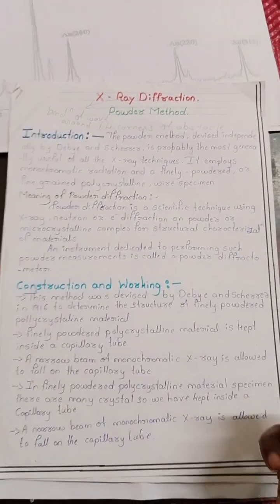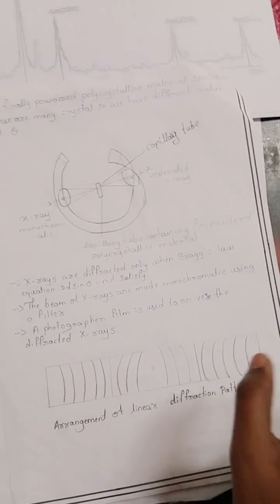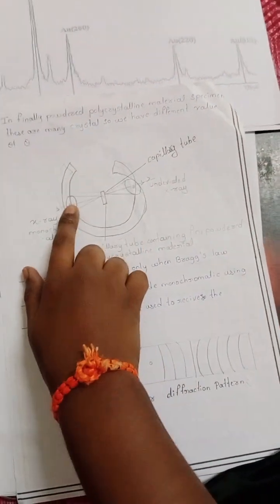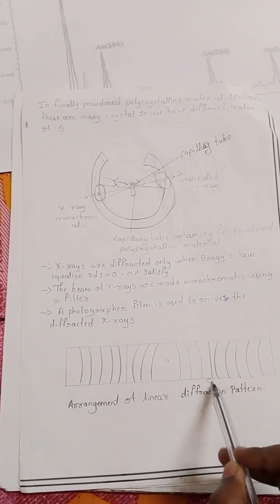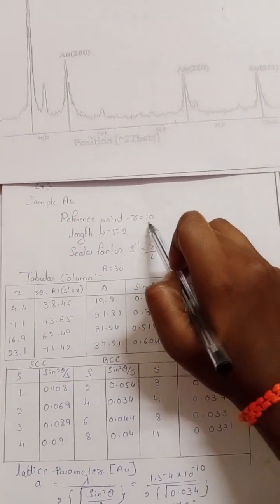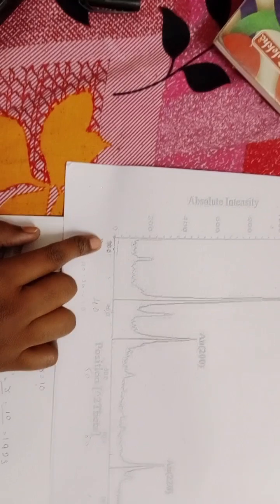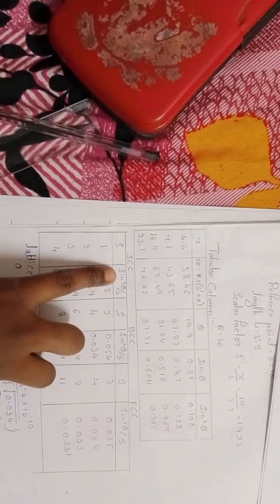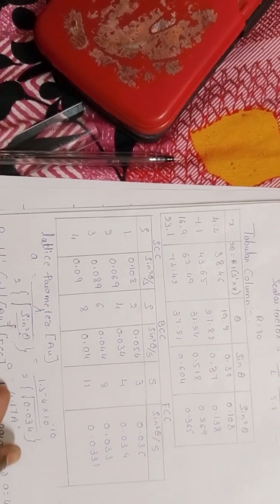March 13, 2023